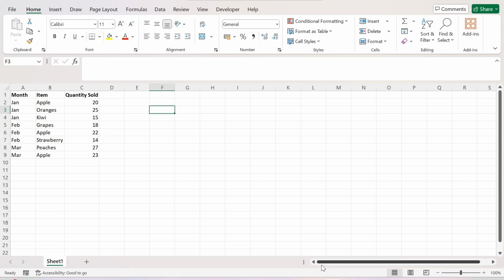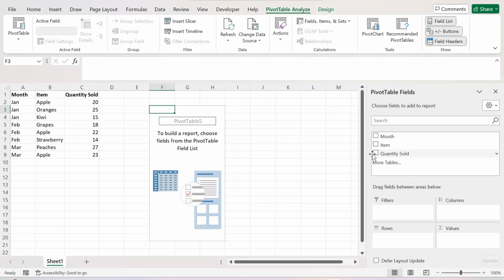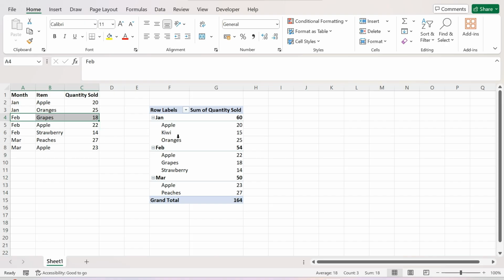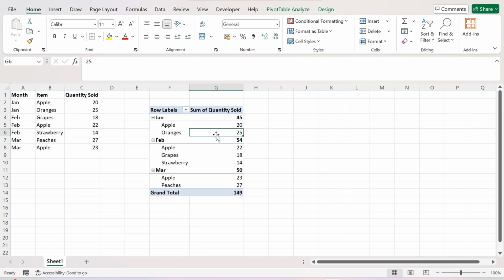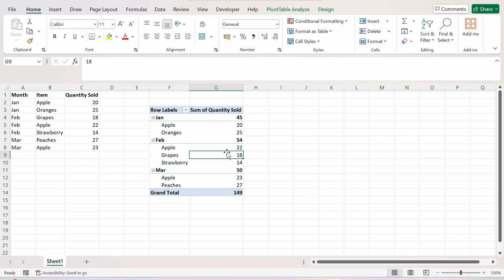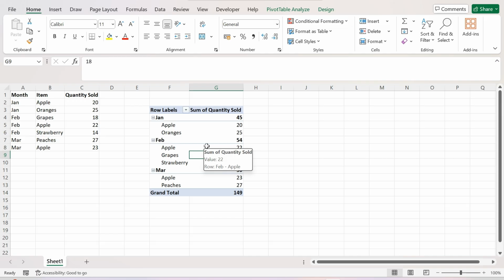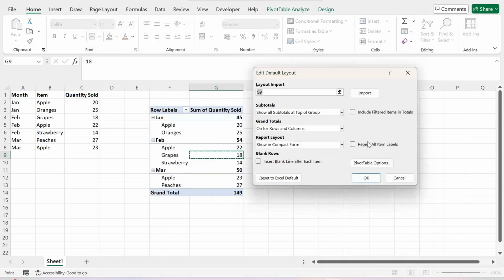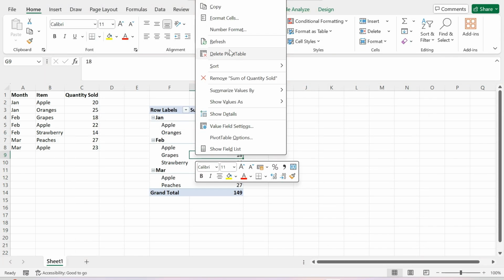Pivot Table Filters Retain Old Values?? | Microsoft Excel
This video will help in resolving the issue of removing values from filters of Pivot Table from old data source.

00:00 - Intro
01:00 - Steps to remove old data from pivot table filters
02:08 - Changes the default layout of Pivot Table so it does not retain old filters